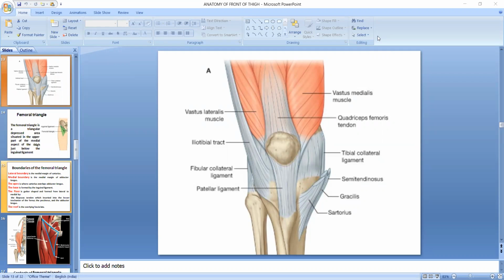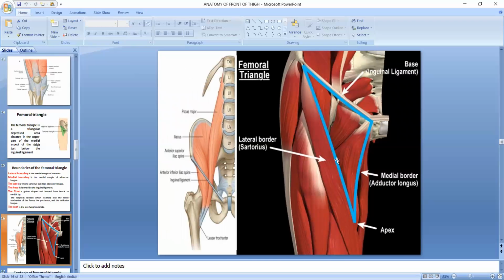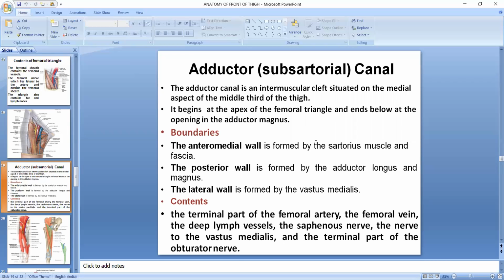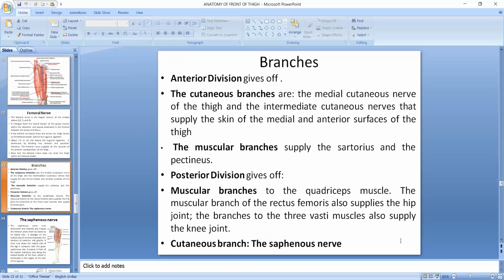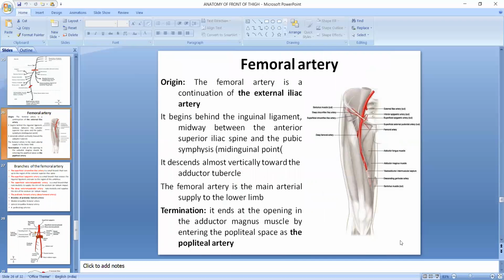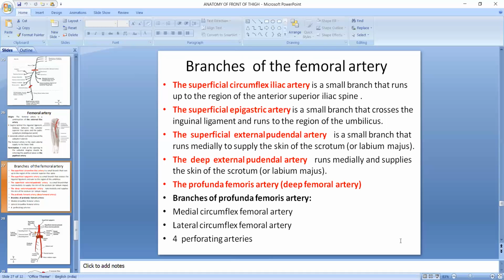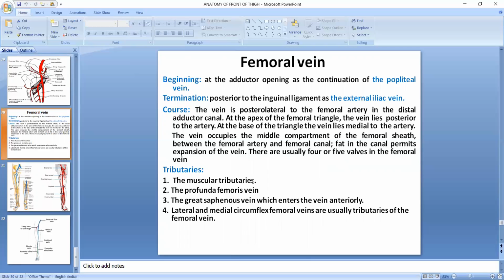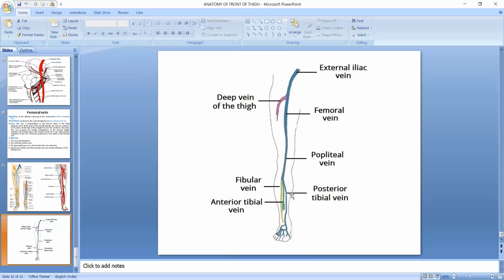ANATOMY OF FEMORAL TRIANGLE